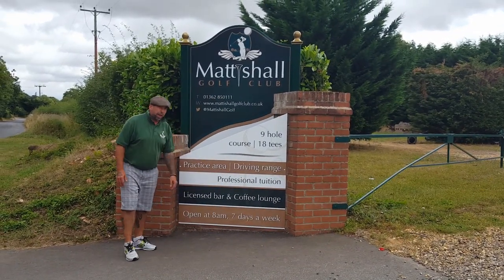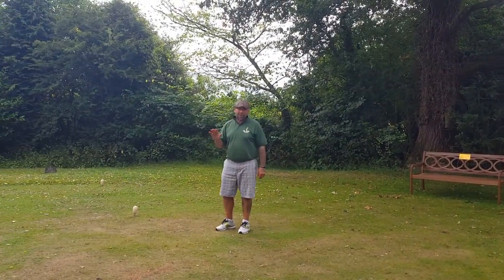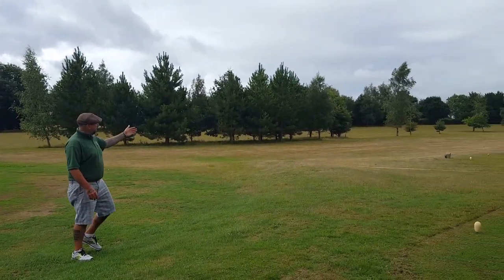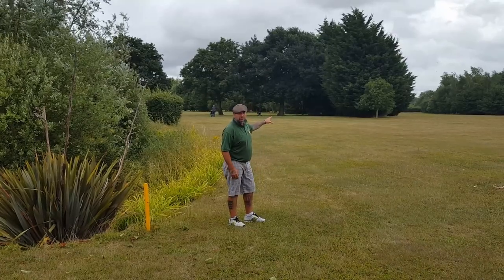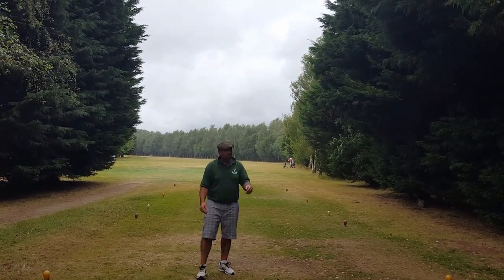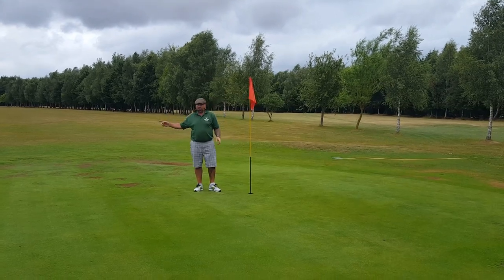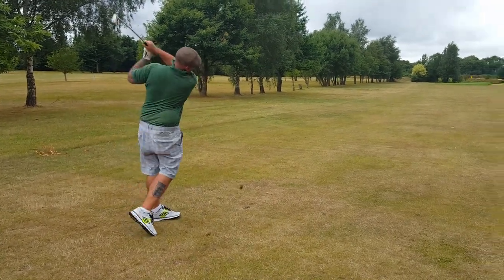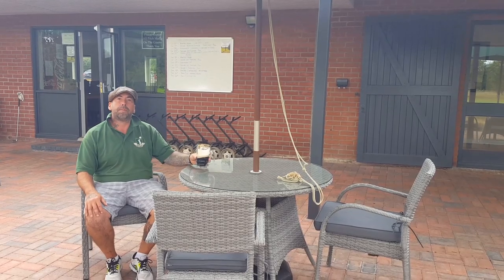Mattishall GC walkabout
Golf club in the heart of norfolk